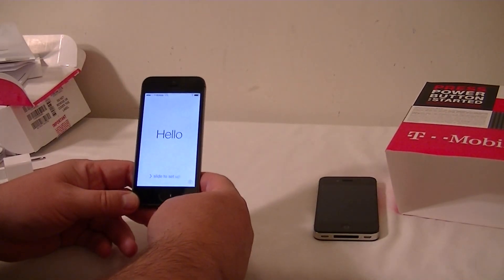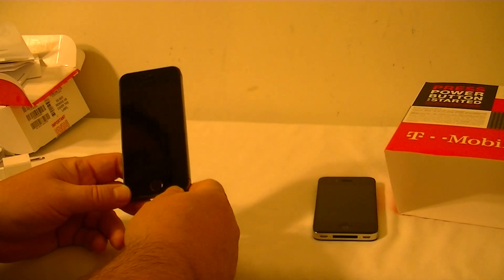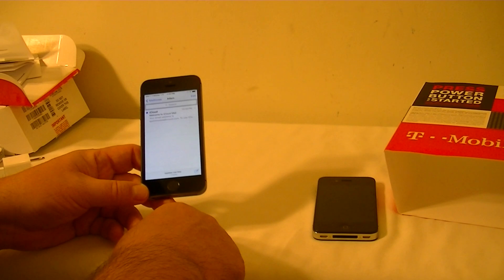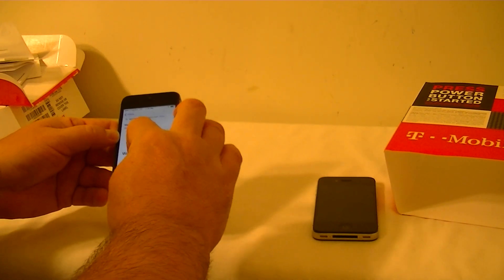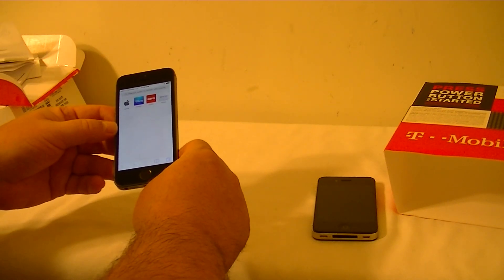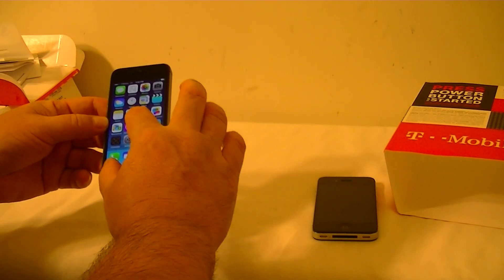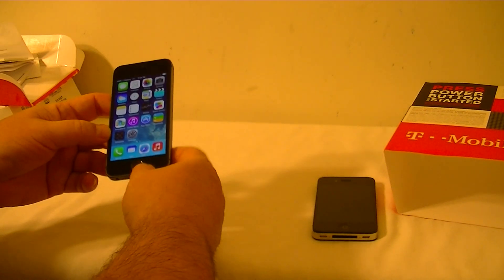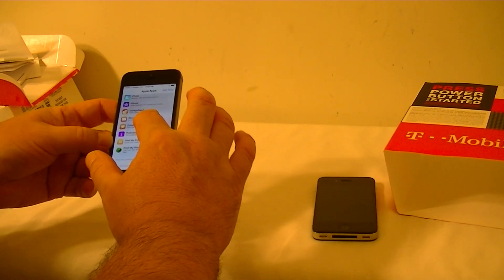T-mobile test drive iCloud setup